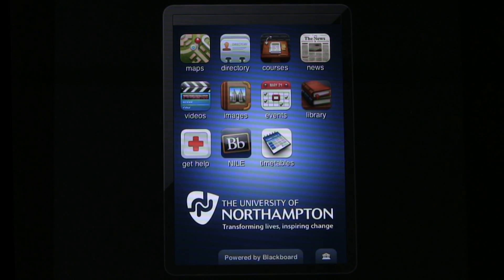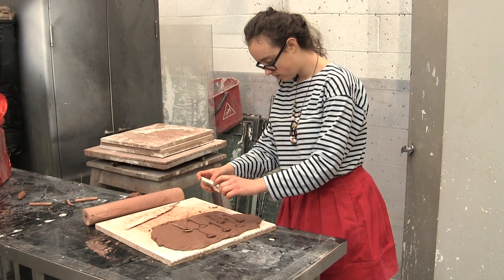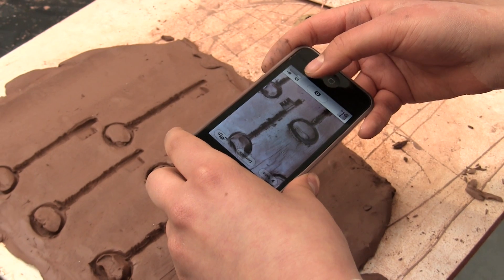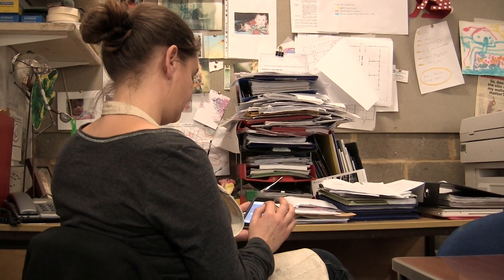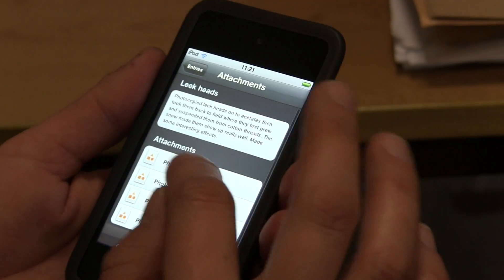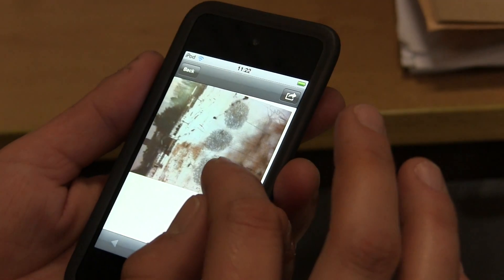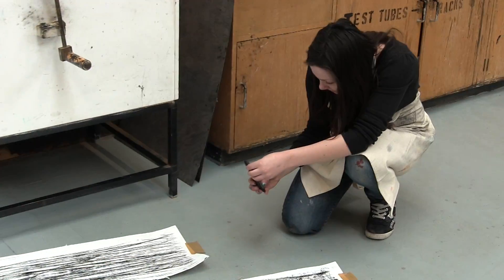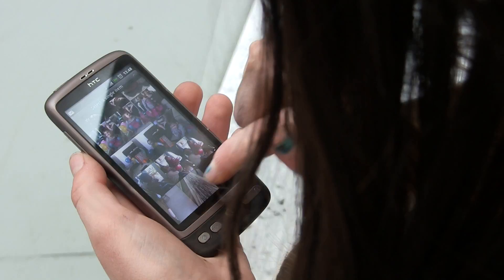Mobile learning for Foundation Art & Design (short version)